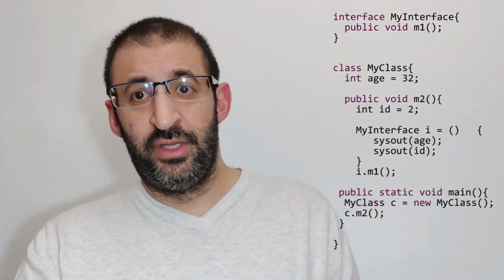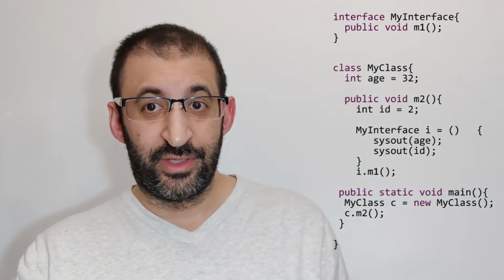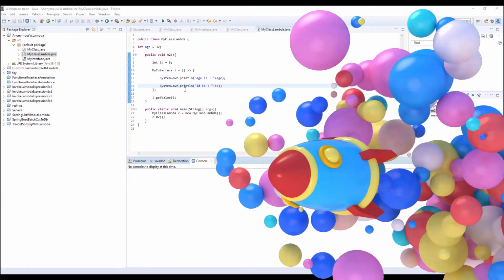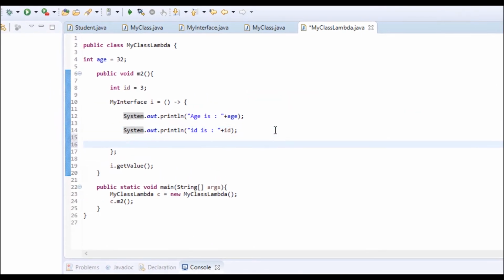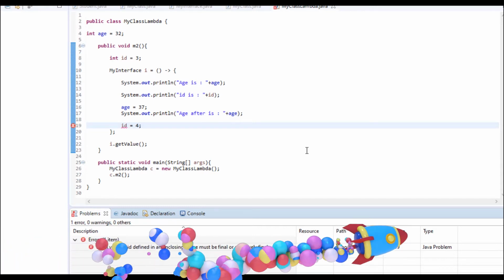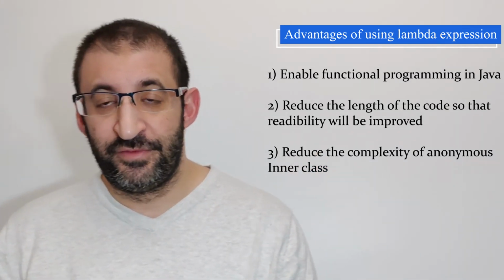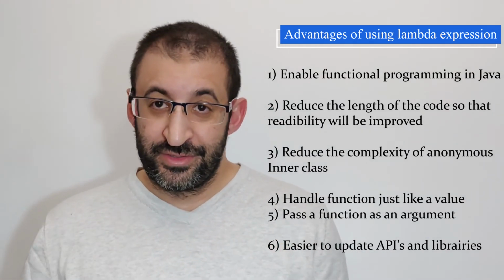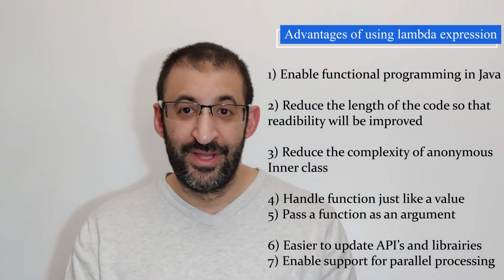21- Java 8 Tutorial - Difference between Anonymous Inner Class And Lambda expressions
Here is the summary about the difference between Anonymous Inner Class And Lambda expressions in Java 8